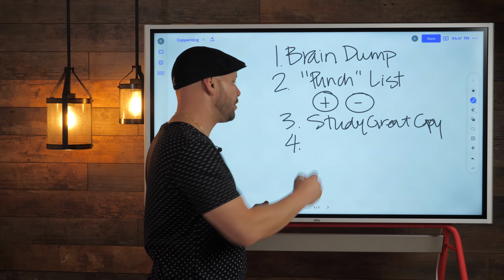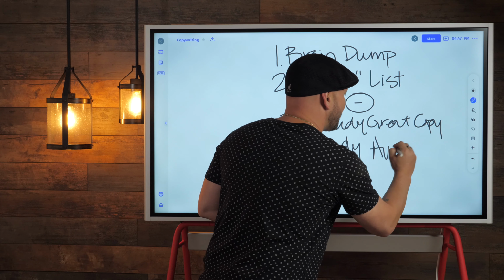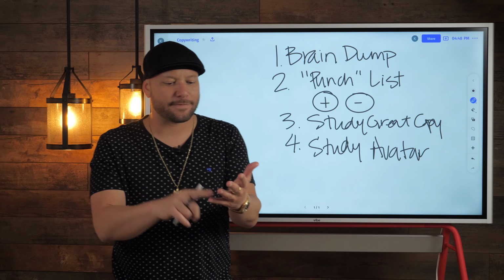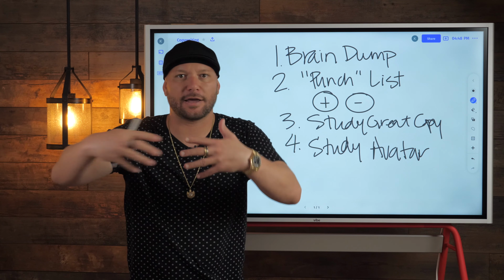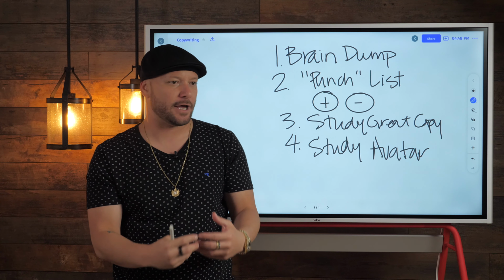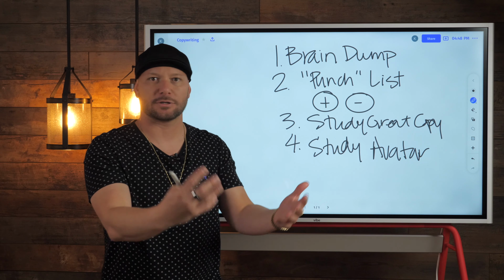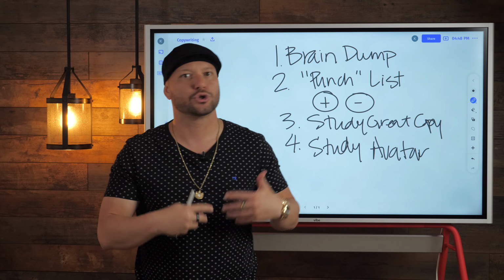5 Easy Copywriting Exercises to Improve Your Sales Copy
Today Keala is showing you powerful sales copy exercises that you can use to improve your copy on sales funnels, email marketing and much more!

Learn how to improve your sales copy, and become a better copywriter especially as a beginner.

Wish you guys the best!

Much love, KealaKanae.

1.) Learn Important Business Tips

2.) Learn The Millionaire Mindset with Keala Kanae

3.) Advanced Marketing with Keala Kanae

ABOUT KEALA KANAE

I absolutely love helping entrepreneurs impact the world with their products, vision, and message. Maybe you have the vision in your head of how you'd LIKE your life to look...but you're just not "There Yet" and there's a gap.

And that's why I'm here. Because I experienced that gap myself and it felt like I couldn't get over to the right side of it while I was doing everything ALONE and trying to figure out everything all my MYSELF. So I made a promise that once I "GOT IT" I'd reach back out and help people who were on the path too and needed the support...people just like YOU!

I've helped tens of thousands of people all around the world start their own online businesses and change their lives forever and I made this channel to teach YOU the same...so be sure to subscribe AND click the bell icon for notifications because I'm going to be releasing new videos WEEKLY.